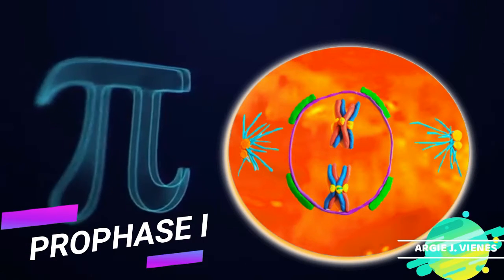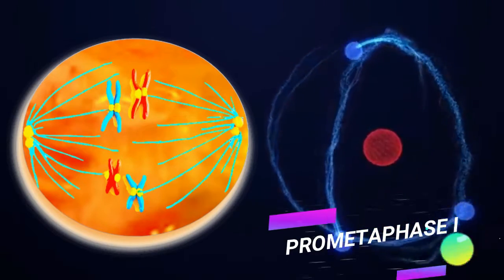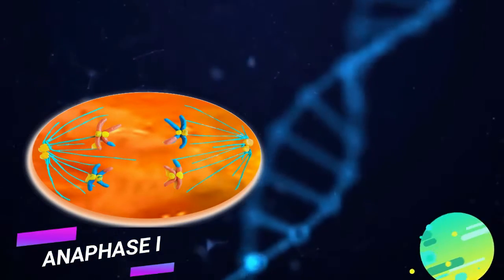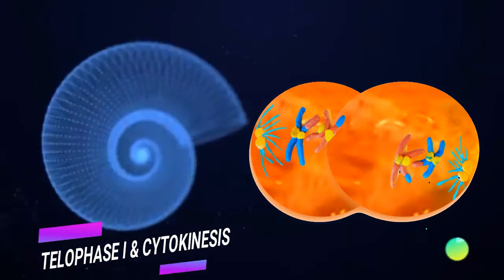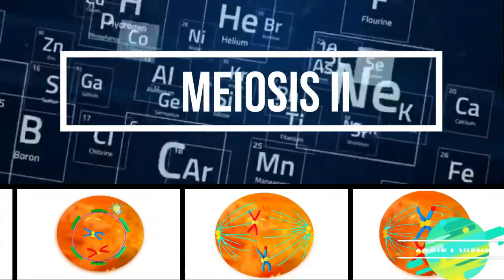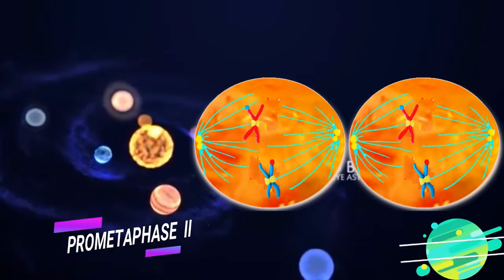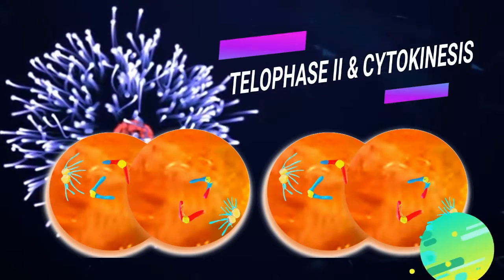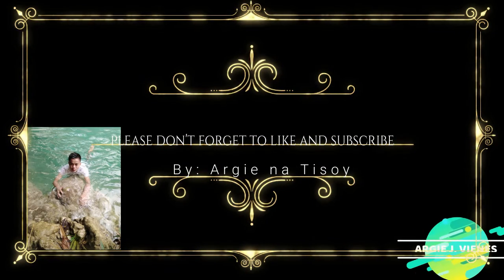Phases of Meios: Using Clay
The presentation of each phases are made by my groupmates using clays. As part of our project in Gen